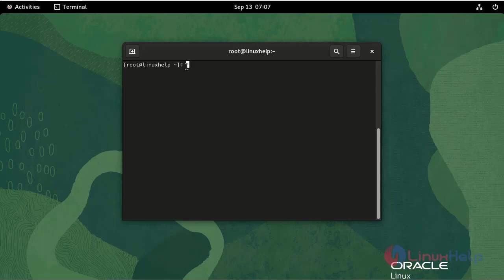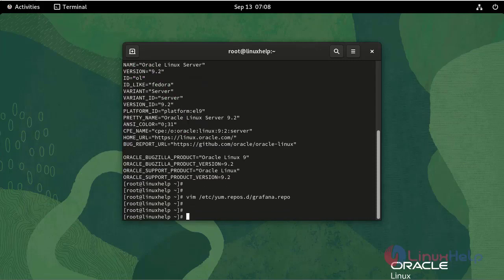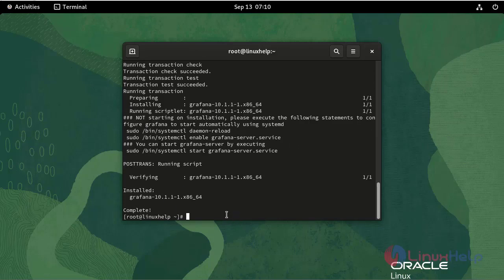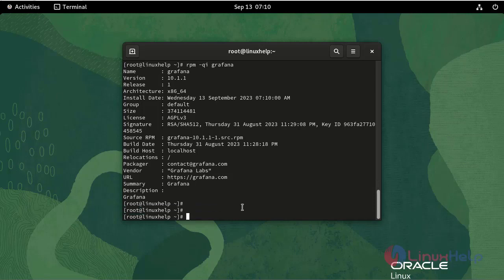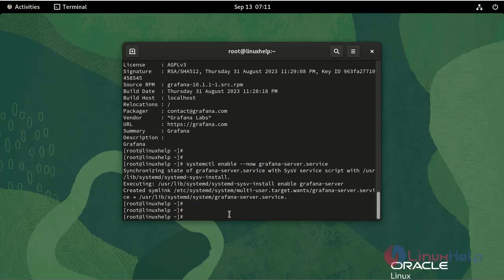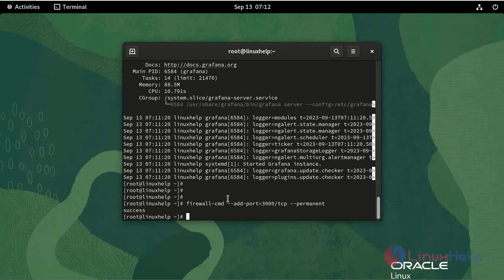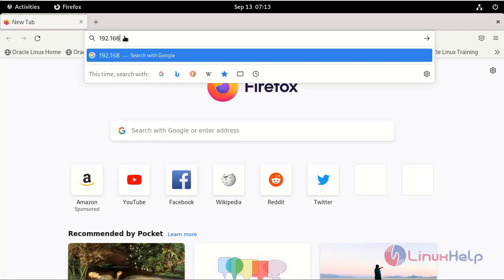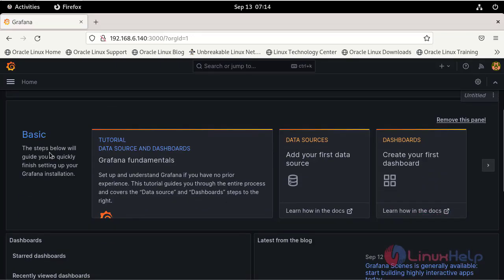How to install Grafana on Oracle Linux 9.2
Grafana is a multi-platform open-source analytics and interactive visualization web application that provides charts, graphs, and alerts for the web when connected to supported data sources. You can visualize results from multiple data sources simultaneously.